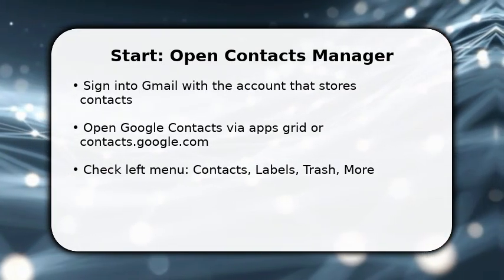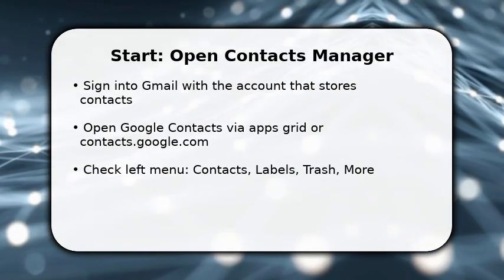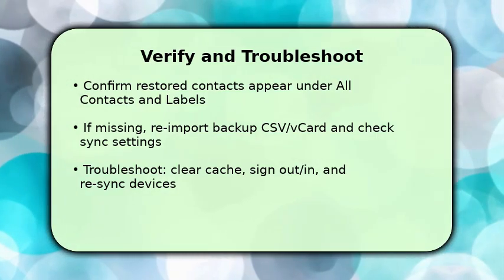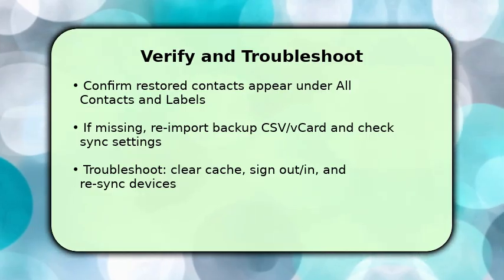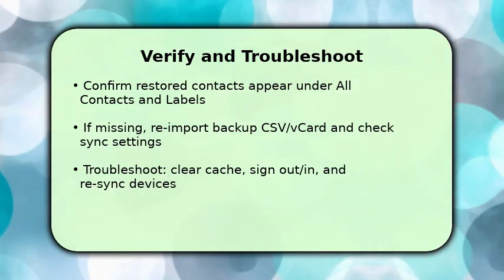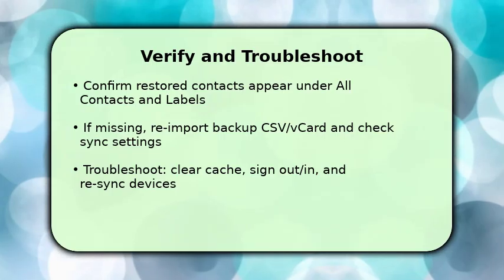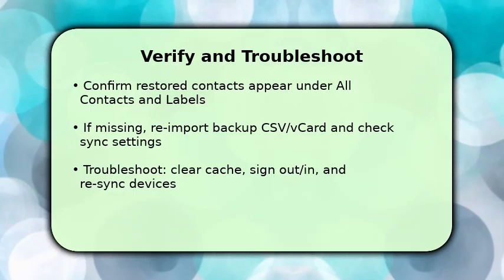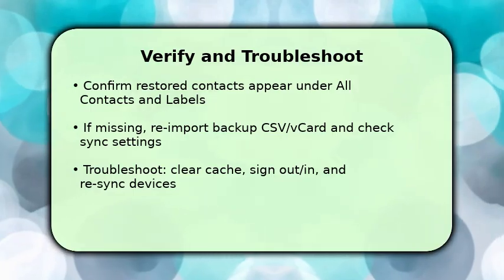How to Restore Gmail Contacts (full Guide)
How to Restore Gmail Contacts (full Guide) | 🔒 Surfshark VPN Deal — Stay private and secure. $1.99/mo + 3 Months Free ▸

Learn the step-bythy process of restoring Gmail contacts in this comprehensive guide. Discover how to recover lost emails, manage duplicates and sync your contact list across devices with ease.

restore gmail contacts, recover email addresses,